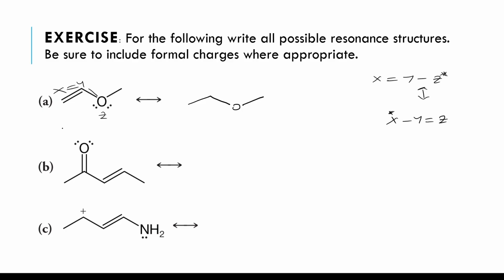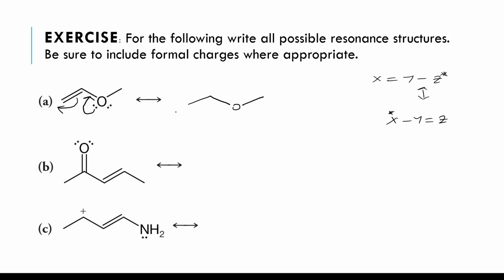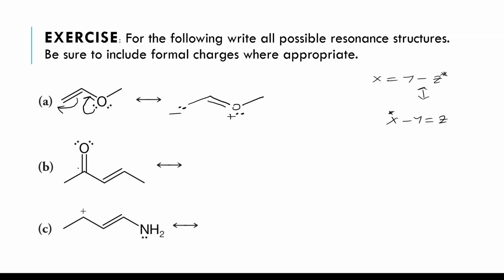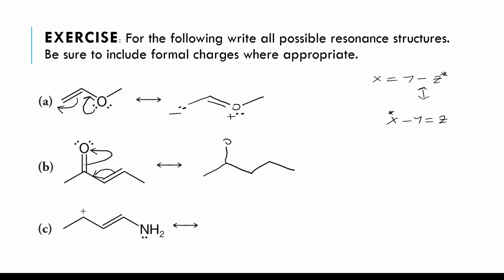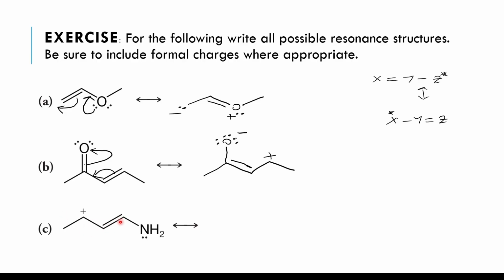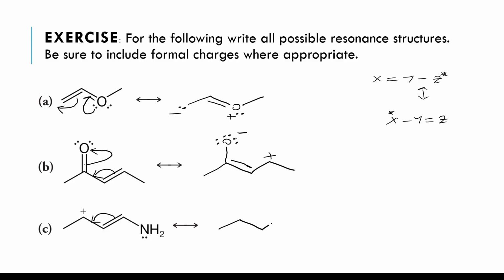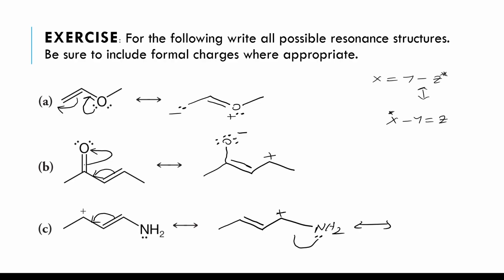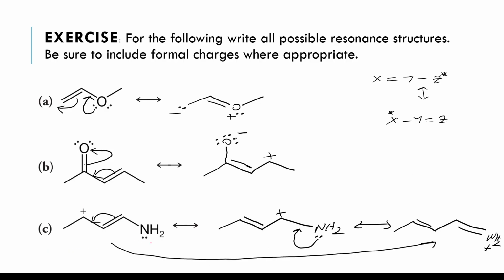Organic Chemistry Tutorial - Resonance Structures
Organic Chemistry Tutorial - Writing Resonance Structures